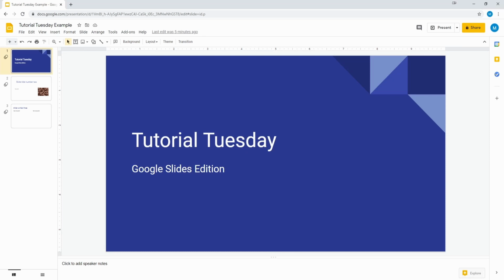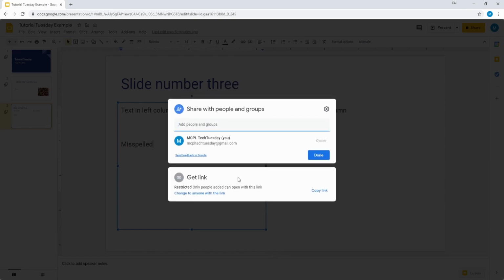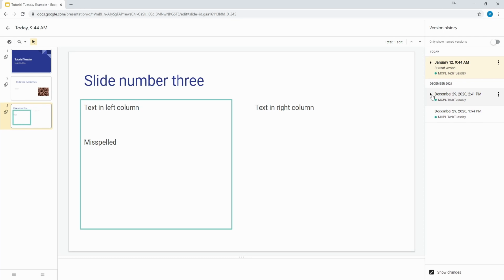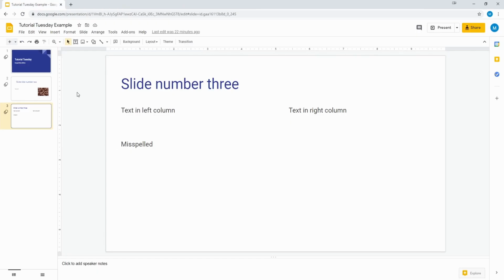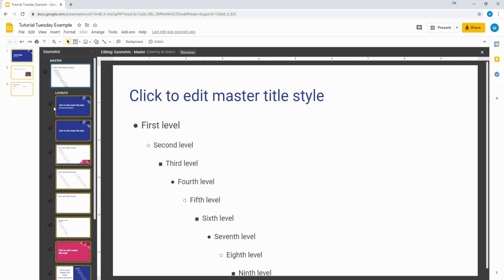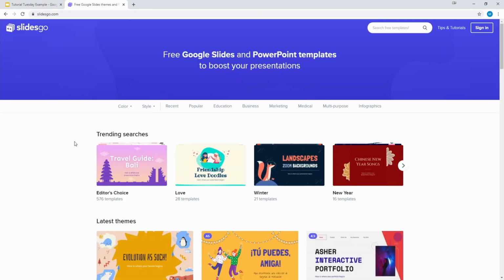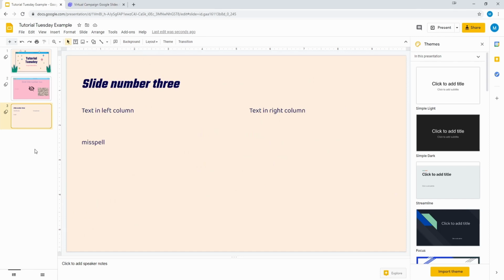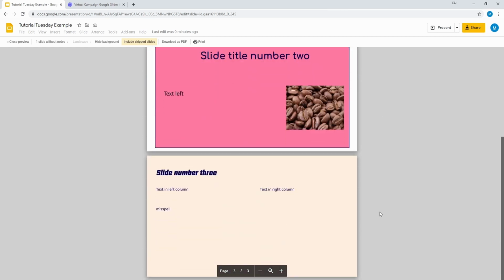Tutorial Tuesday (8/24/2021) - Google Slides, Part 2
Marshall is back today with a new tech tutorial! Today, he's going over even more tips for using Google Slides. Find out more about this free software in the video!